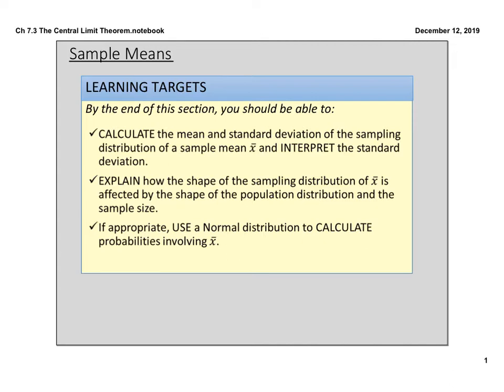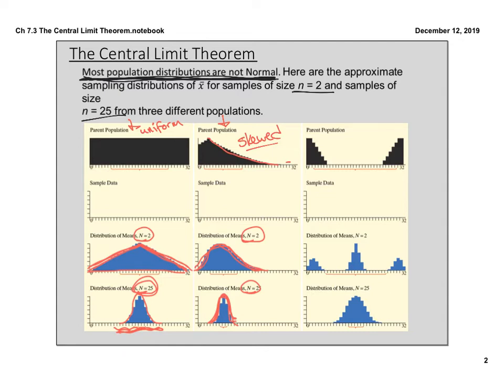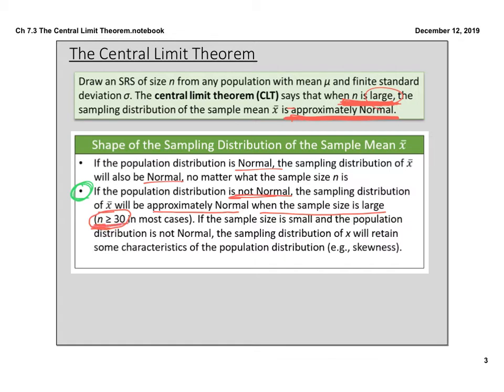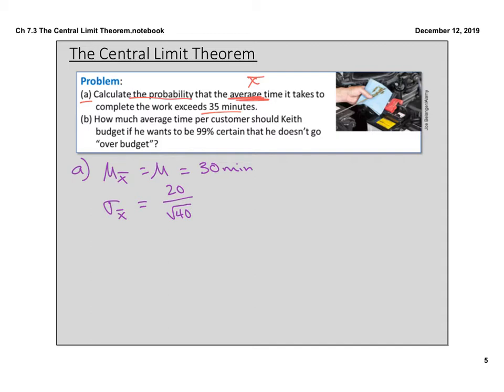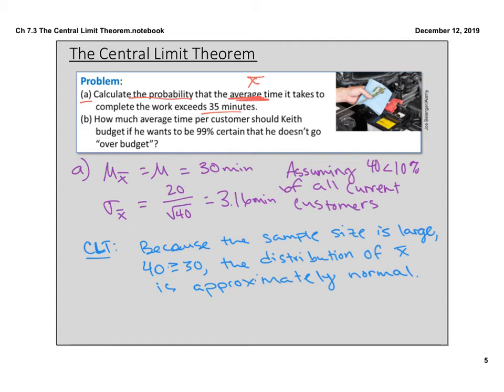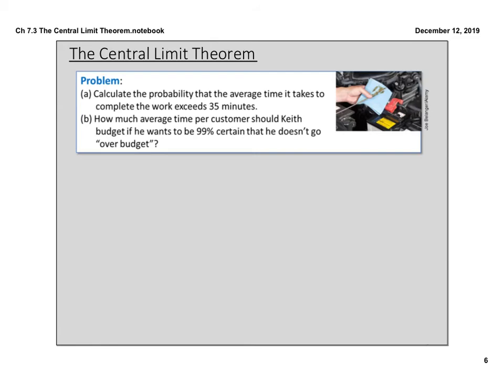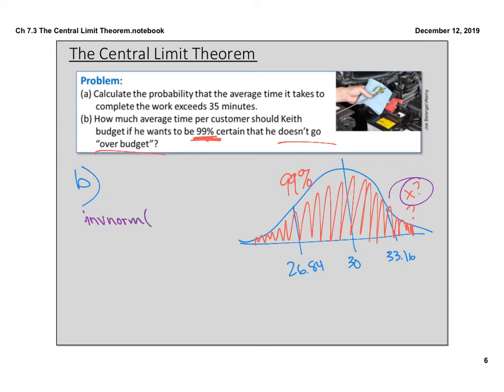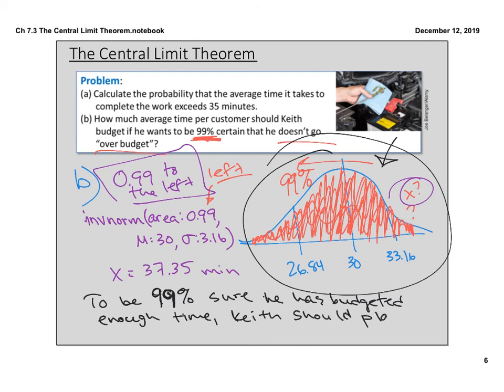Ch 7.3 Part 2 Central Limit Theorem